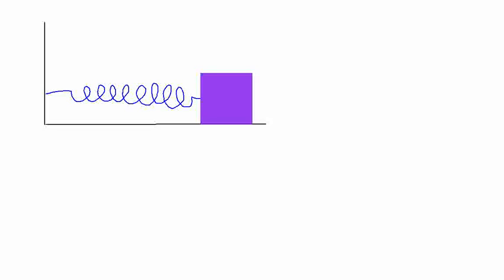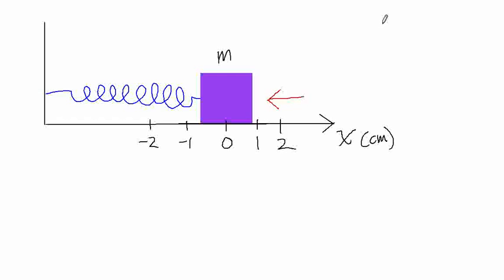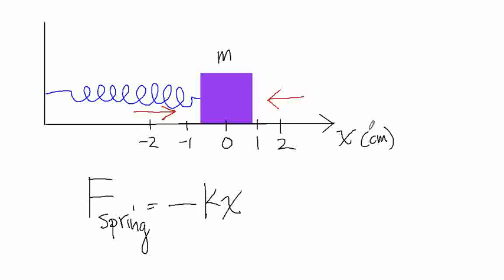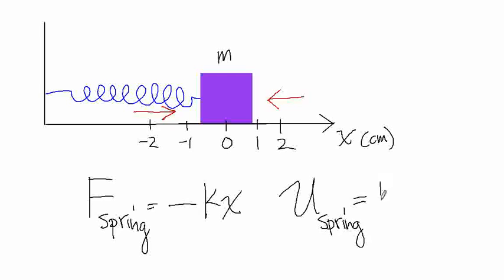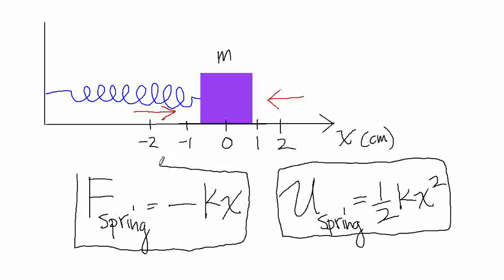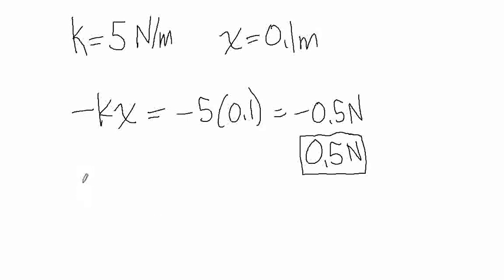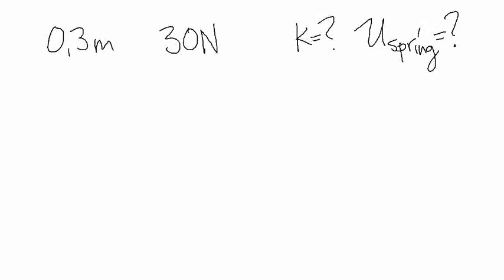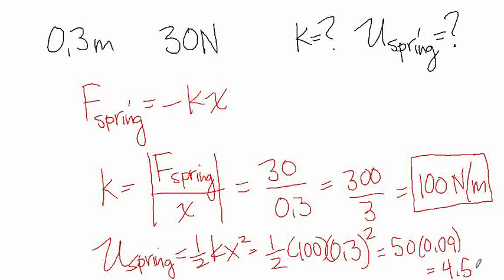Philfour AP Physics 1 : Simple Harmonic Motion - Spring Forces & Spring Potential Energy